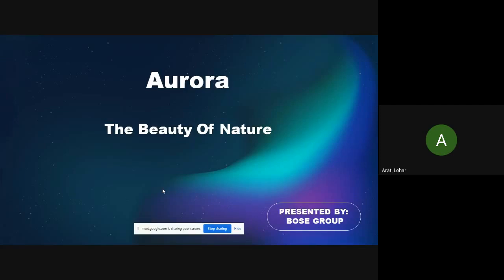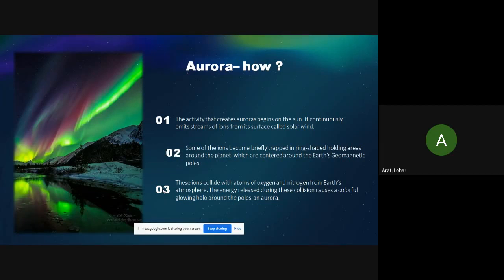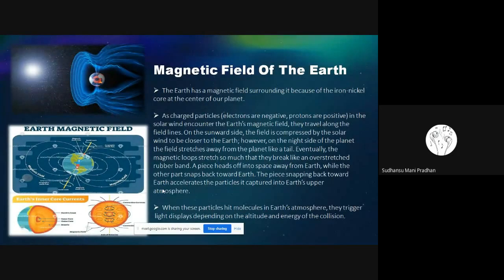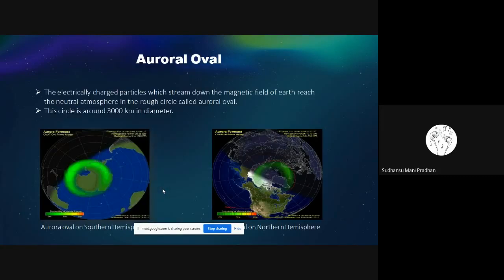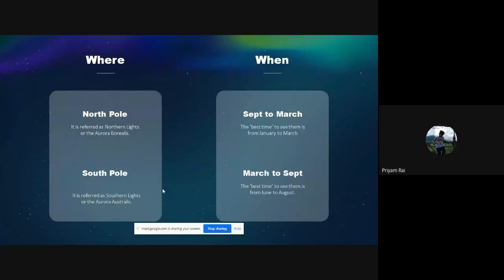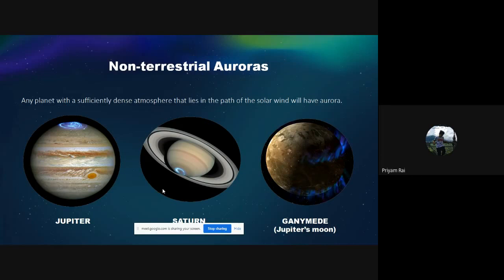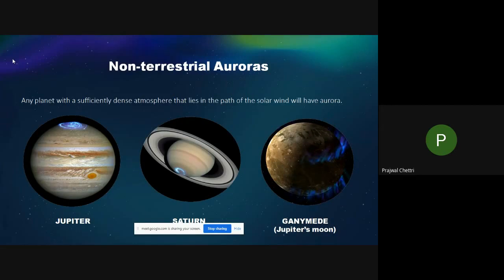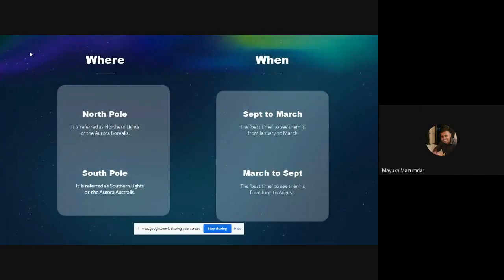Bose group presentation - Aurora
Student presentation by Arati Lohar, Priyam Rai and Sudhanshu Pradhan on 08/05/2021